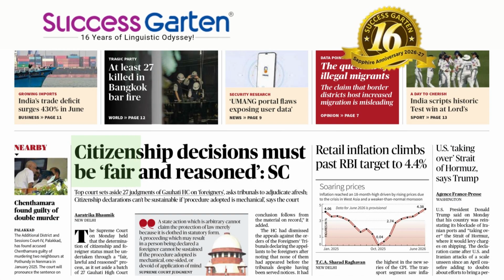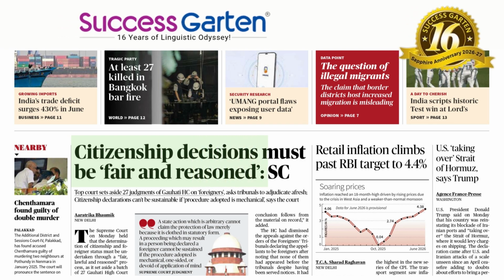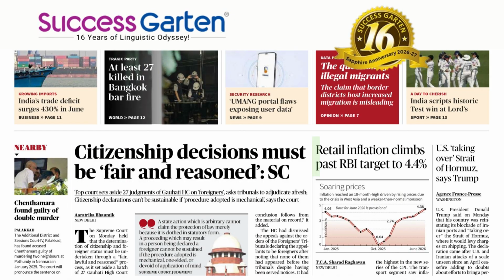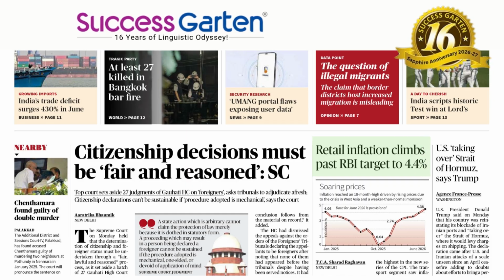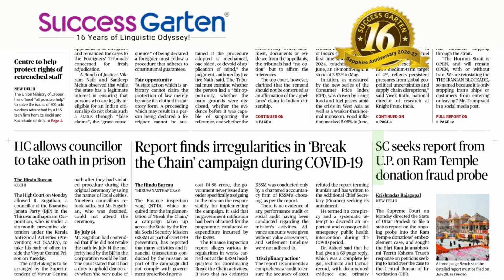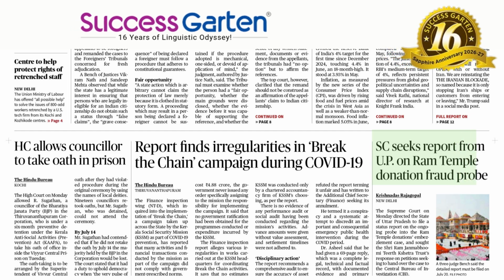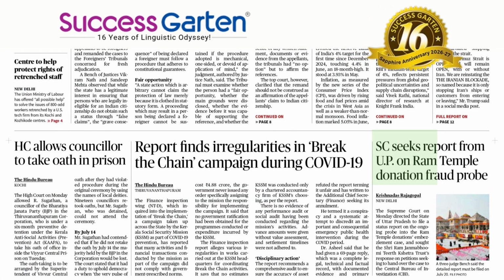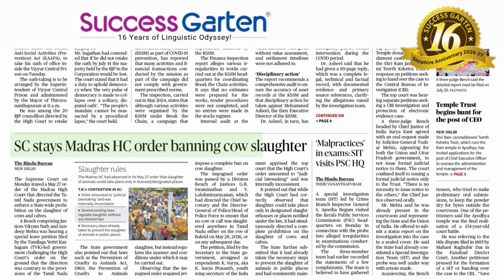Newspaper Analysis - The Hindu Daily, Chintu M Raju!